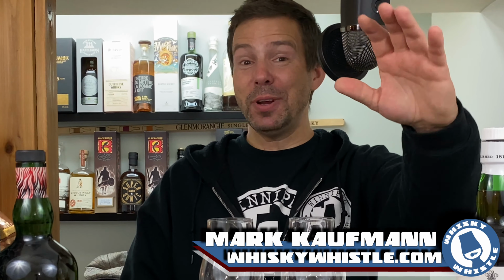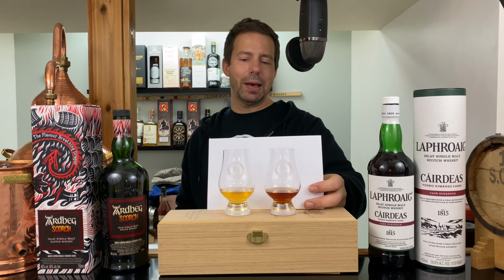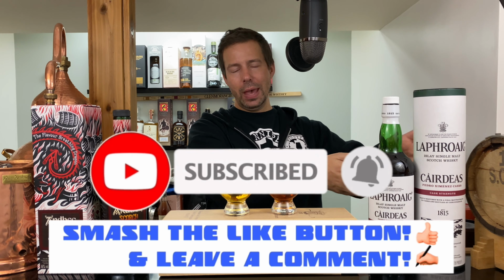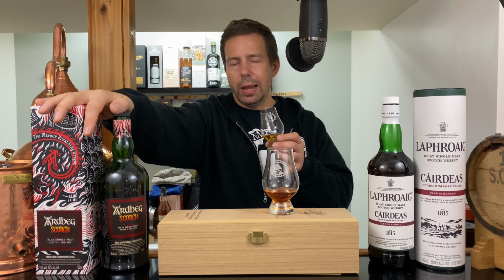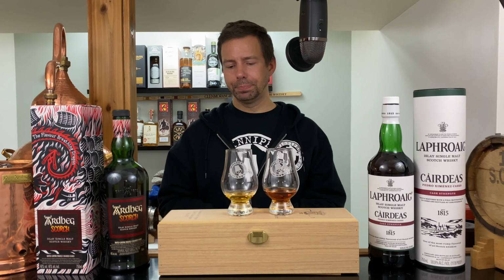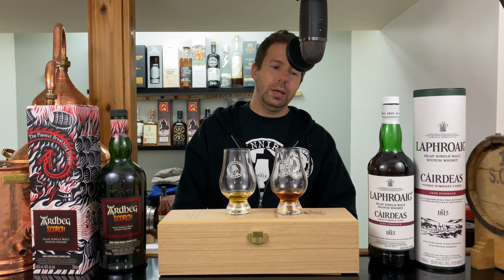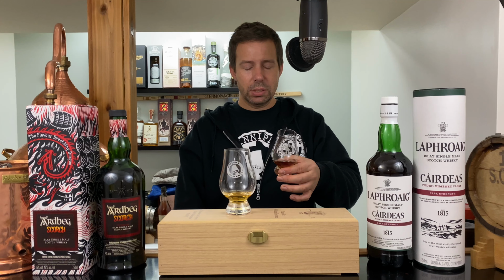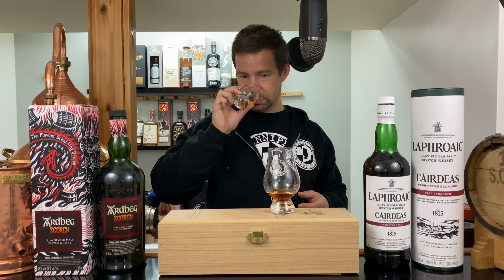Ardbeg Scorch VS Laphroaig Cairdeas 2021 Whisky Whistle 634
Ardbeg Scorch VS Laphroaig Càirdeas 2021 Pedro Ximenez Casks Islay Single Malt Scotch Whisky. Which bottle should you take home? Ardbeg and Laphroaig, the two peated single malt Scotch whisky juggernauts of Islay, release special editions each year. See what 2021’s are like! Got ‘em? Pour some and follow along with Whisky Whistle!

markswhiskywhistle@gmail. com

🥃🥃Chapters🥃🥃
00:00 Ardbeg Scorch VS Laphroaig Càideas Intro 2021
03:57 Colour & Legs comparison SUBSCRIBE!
06:26 Ardbeg Scorch Tasting Notes
11:27 Ardbeg Scorch Whisky Ratings
16:58 Laphroaig Cairdeas PX ‘21 Tasting Notes
21:08 Laphroaig Cairdeas PX ‘21 Whisky Ratings
26:05 Summary & Price/Value Discussion
27:55 Closing, Patreon Patron Credits, Links to more!